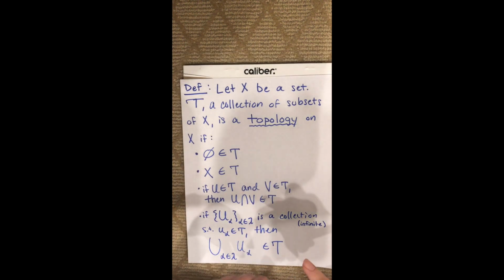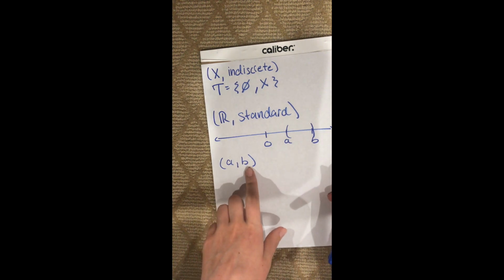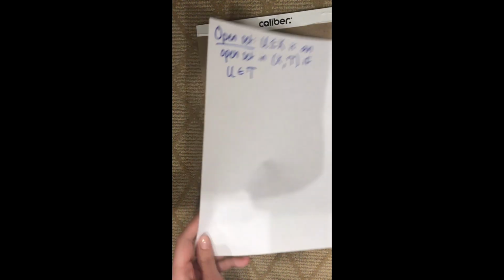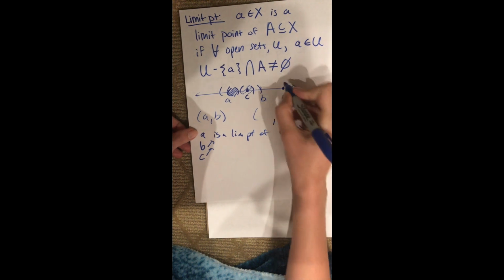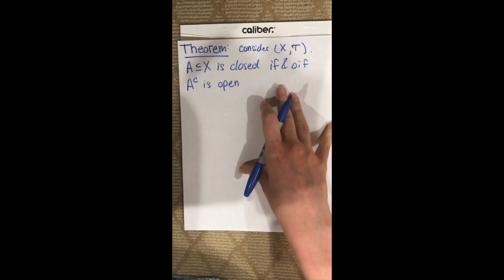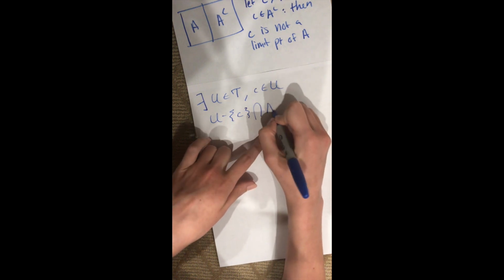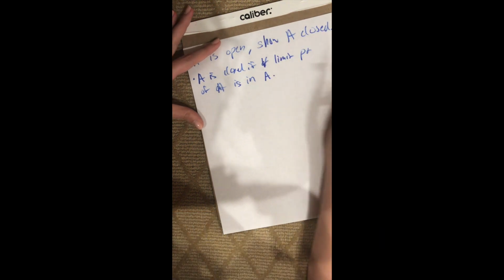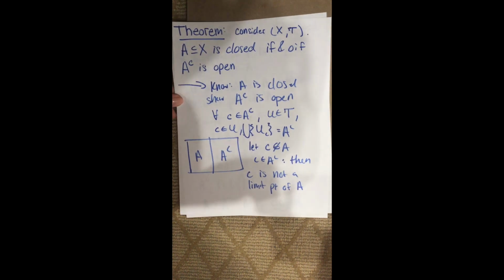DRP Spring2020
topology basics and a foundational theorem